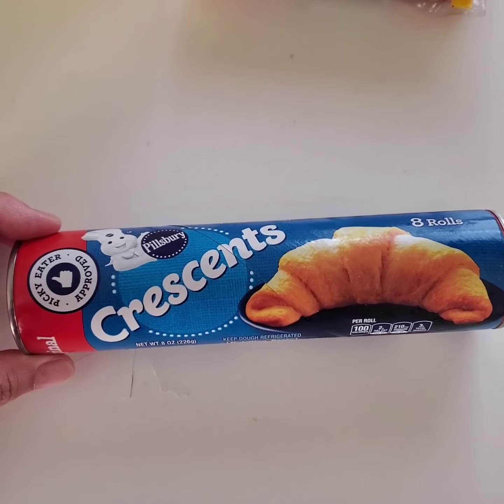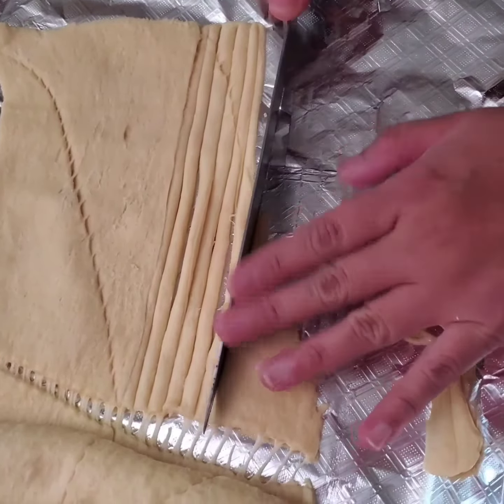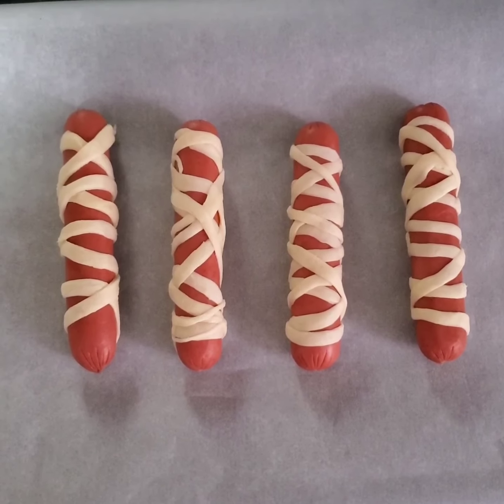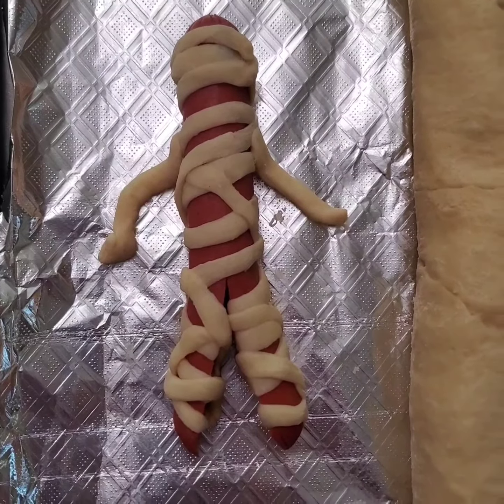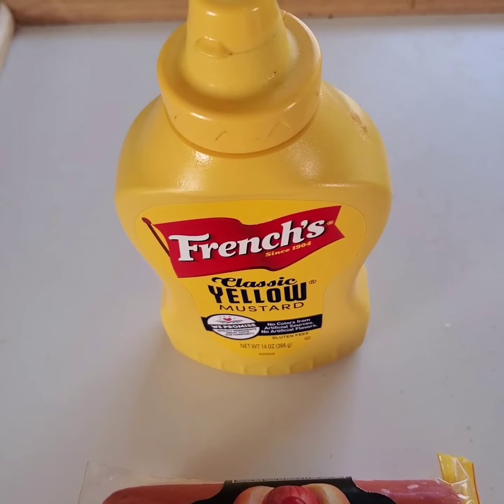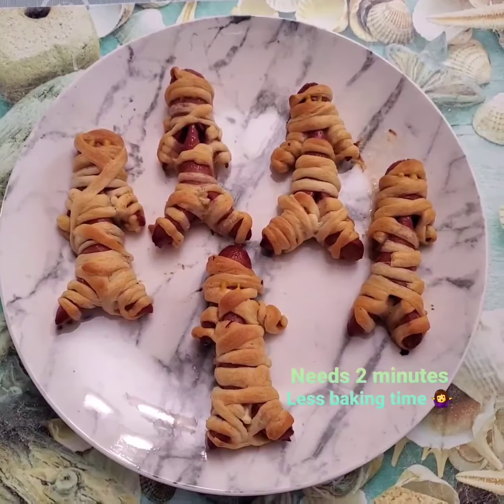How to make Mummy Hotdogs 🌭👻 | Halloween Themed Meals for Kids🙂🎃 halloween halloween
Halloween Themed Meals for kids. How to make Mummy hotdogs 😋.